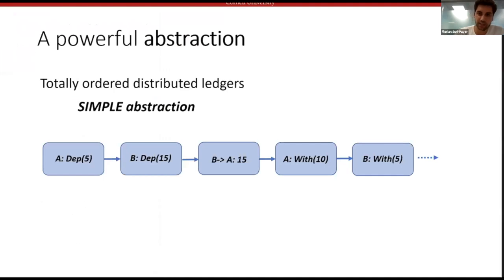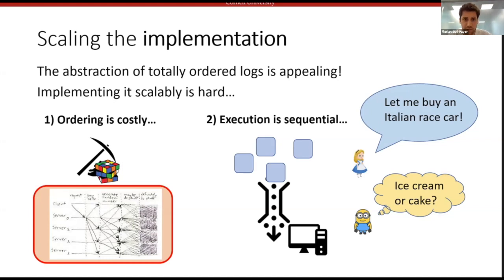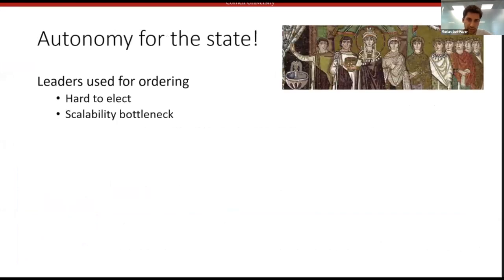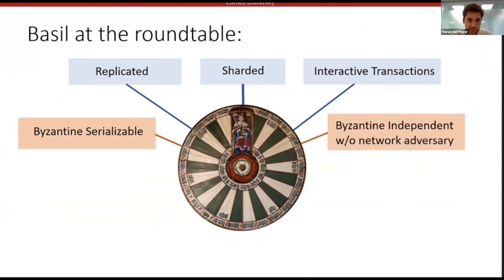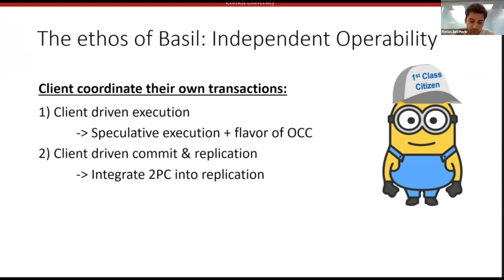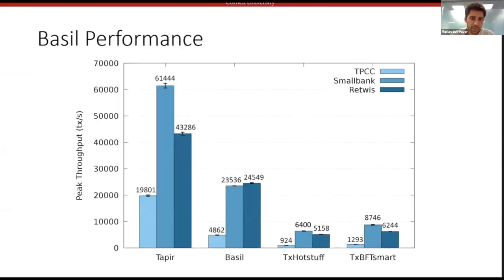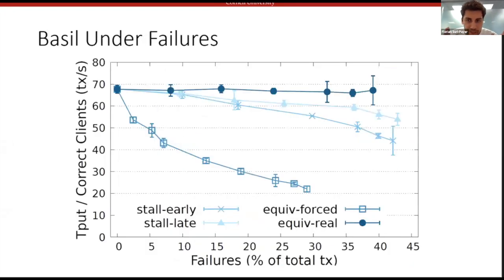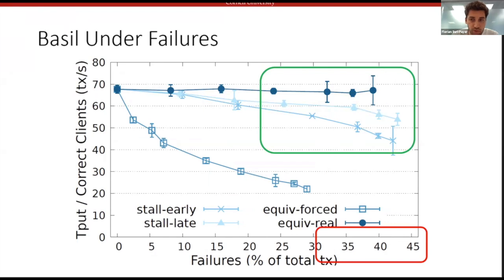Florian Suri-Payer (Cornell)- "On the quest for BFT databases feat. Basil"